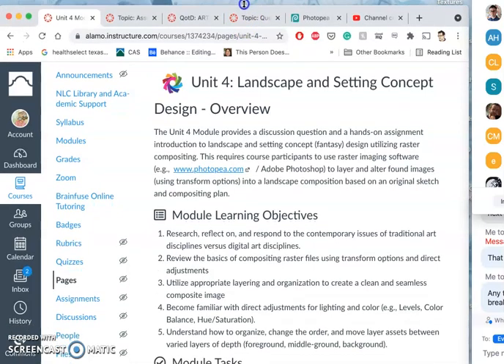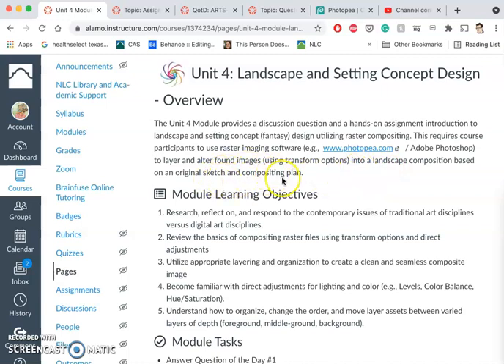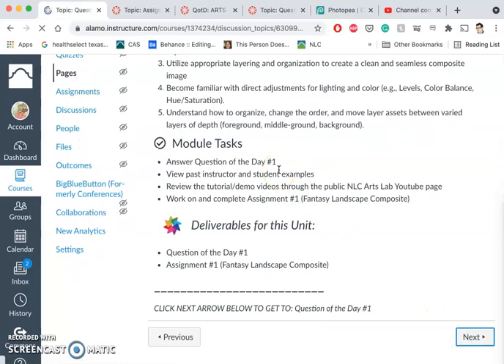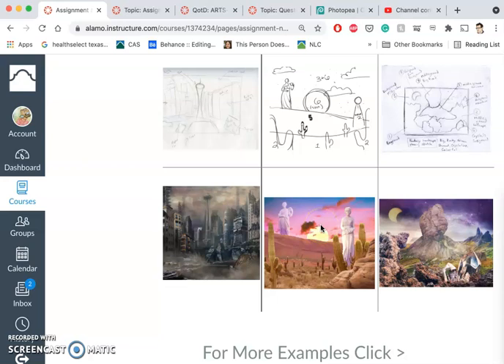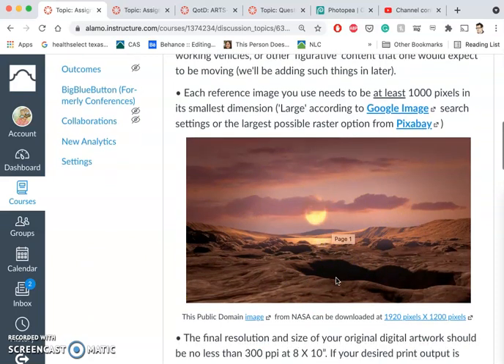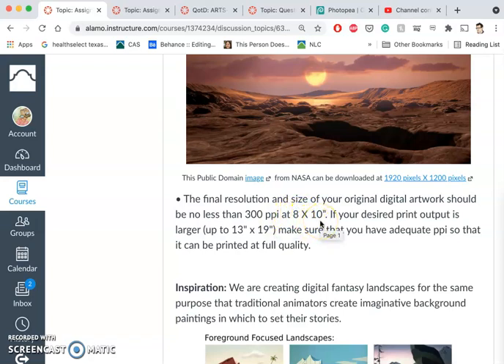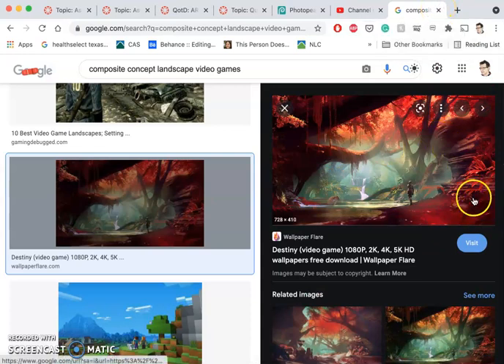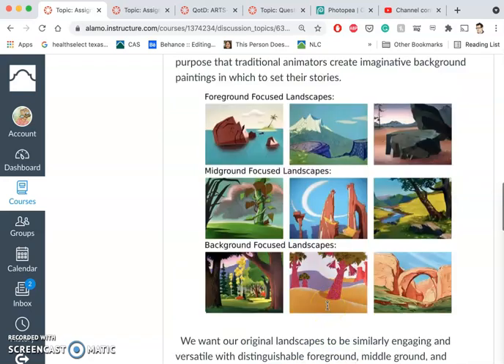1 Introduction to the Fantasy Landscape Composite Assignment #1